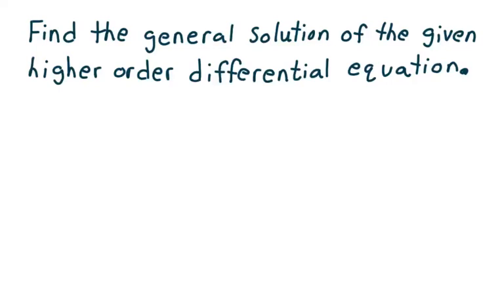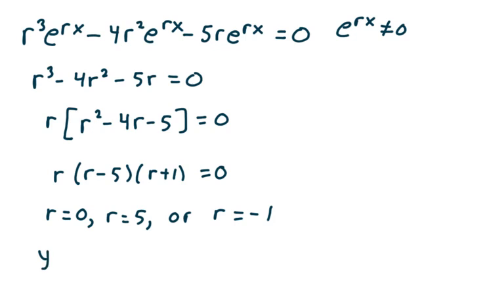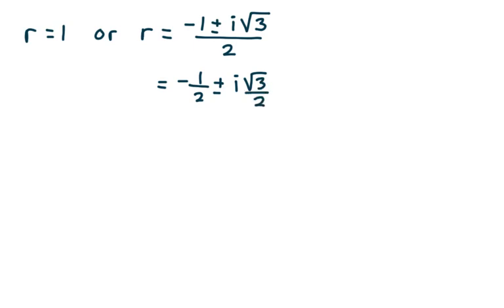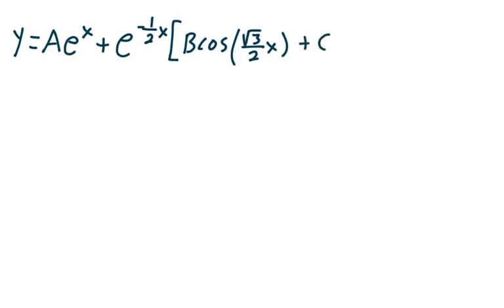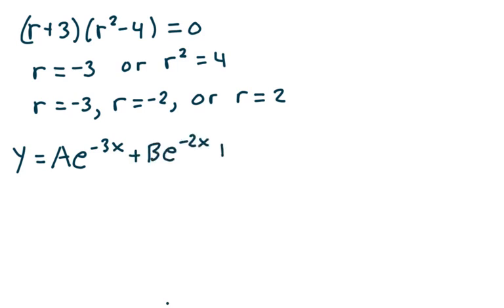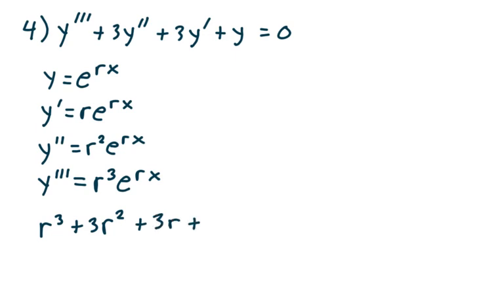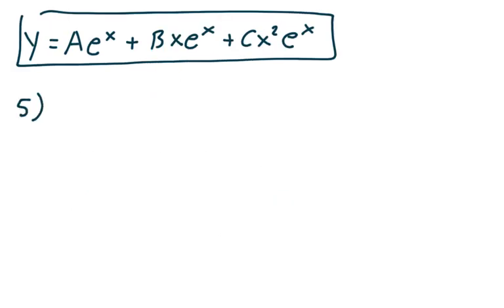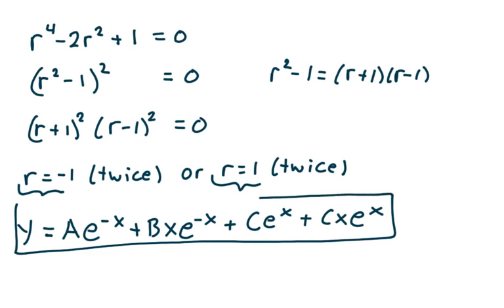General Solution of a higher order Differential Equation, 5 examples